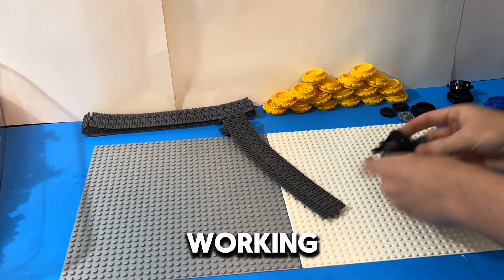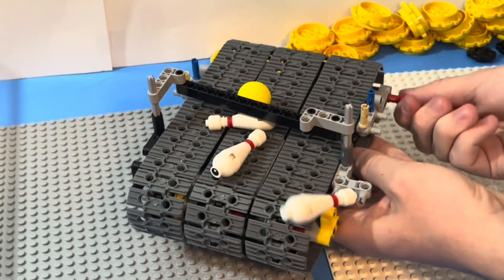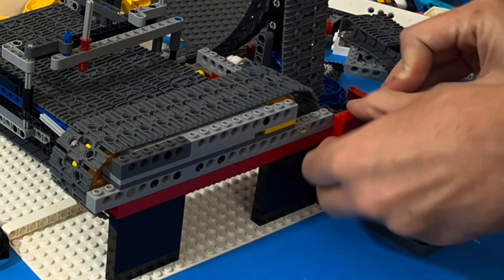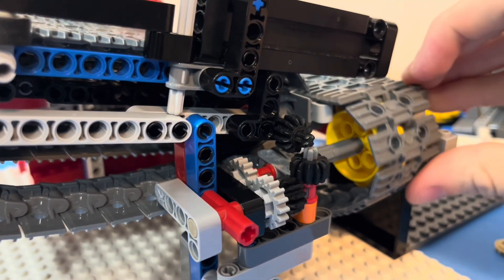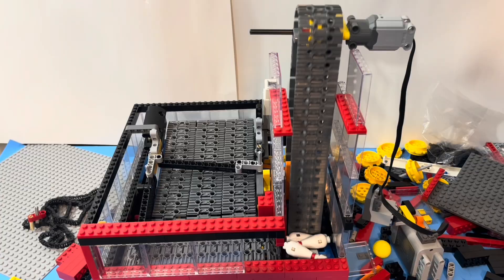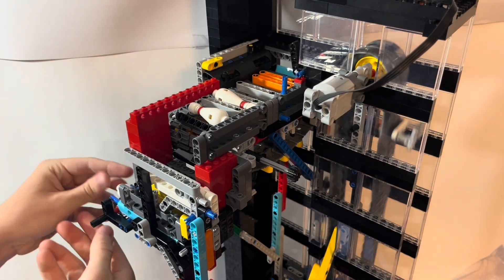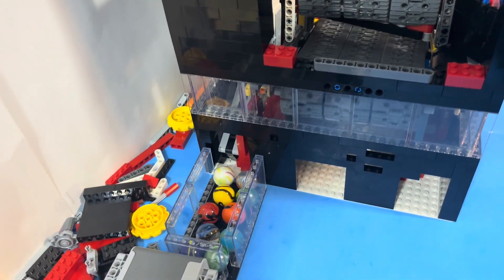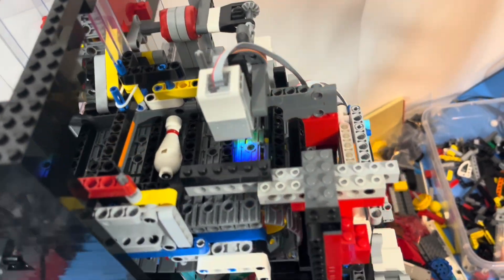Building a Working LEGO Bowling Alley Pinsetter - Episode 1: Pin Cycler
I'm building another working LEGO bowling alley with a working pinsetter but only a smaller scale! In this episode, I begin the pin cycler for the LEGO bowling alley pinsetter system. As well as the pin cycler, I start work on the ball return and pin lift systems to prepare for the pin distributor and pin setter in the next episode.